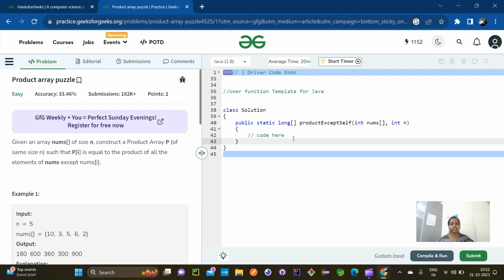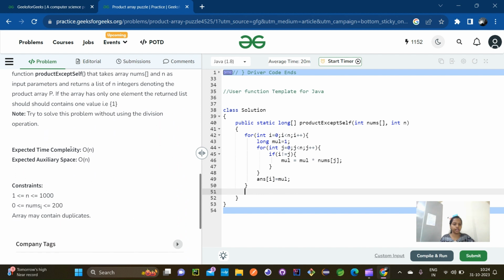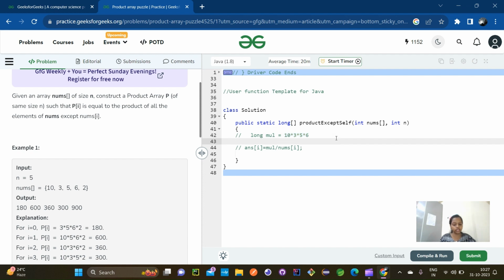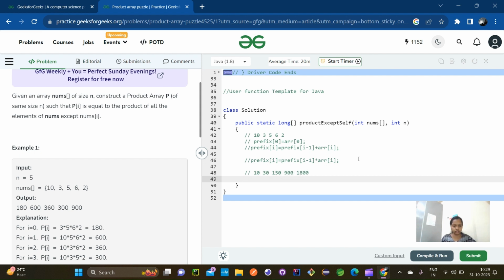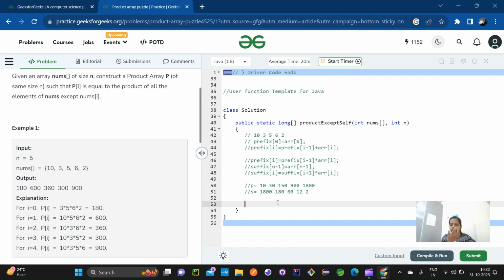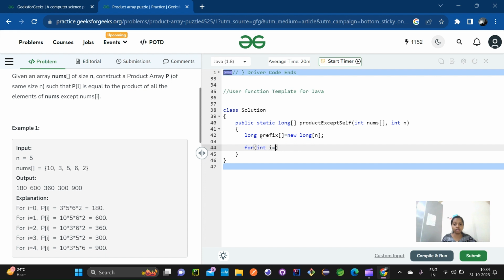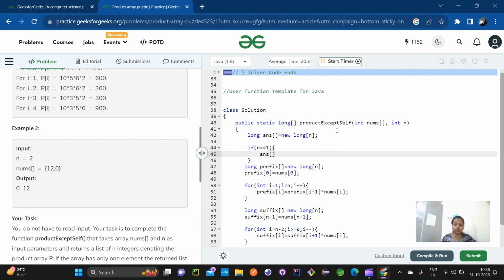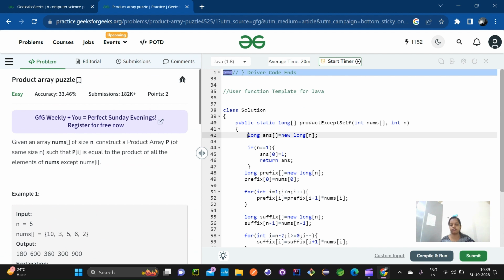Product Array - GeeksForGeeks (DE-SHAW interview Question)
In this video, I solved the Easy level question on the prefix concept.